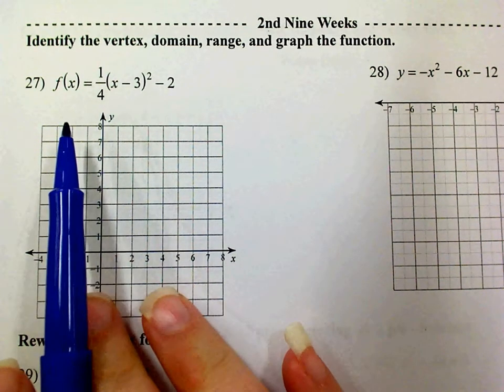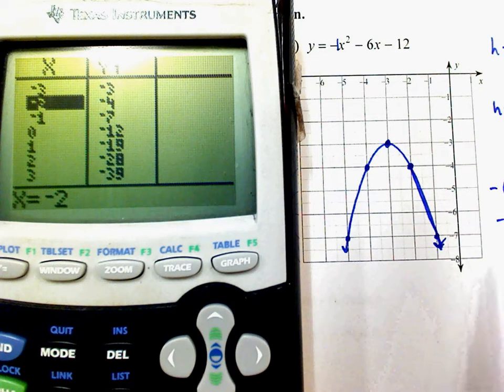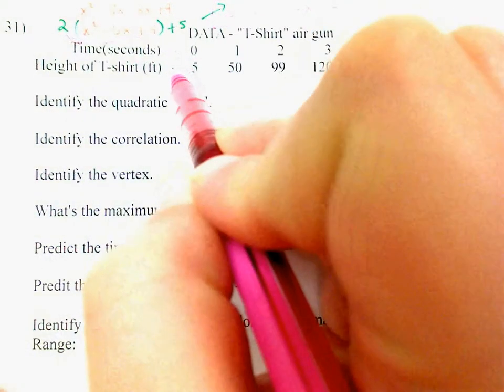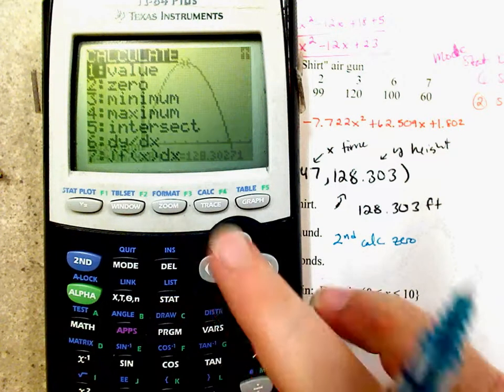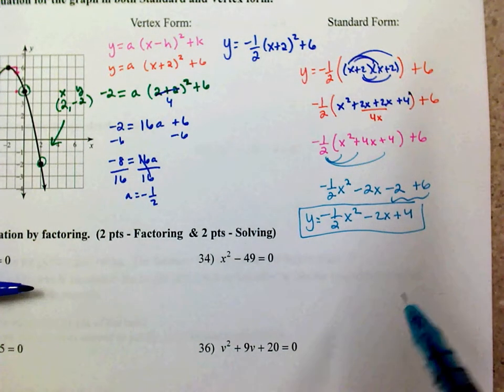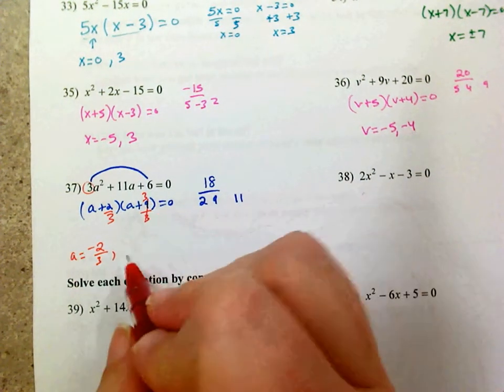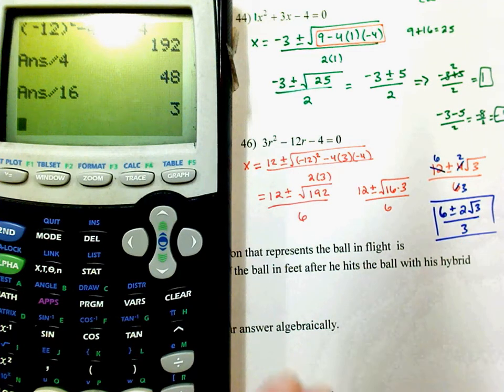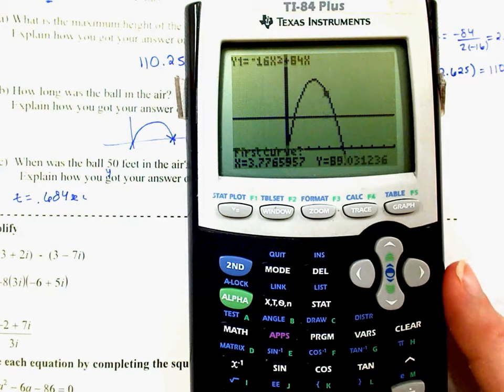Fall Semester Test Review Algebra II 2nd Half